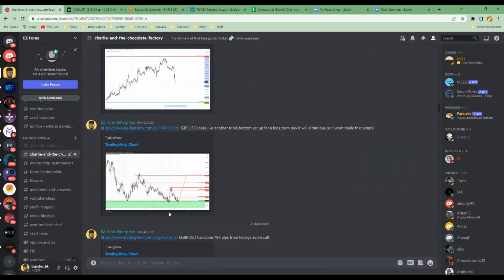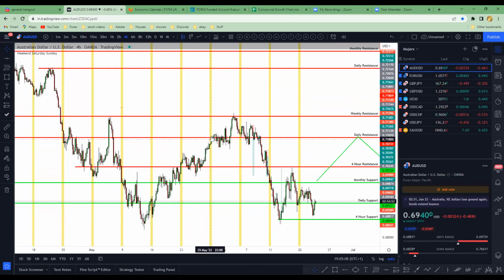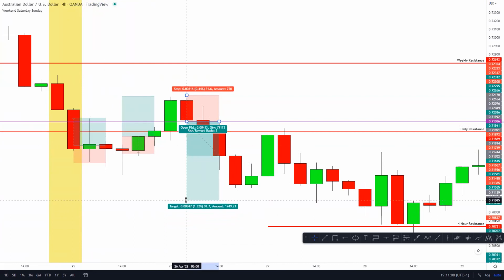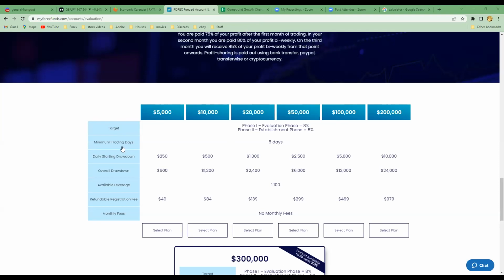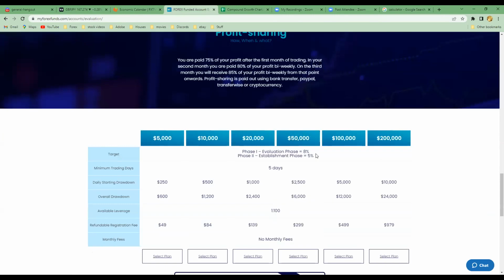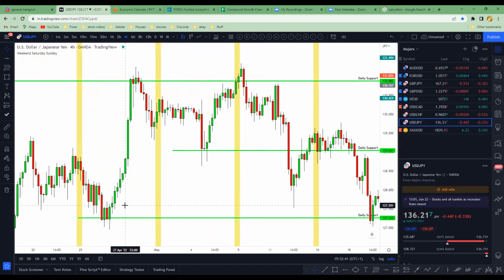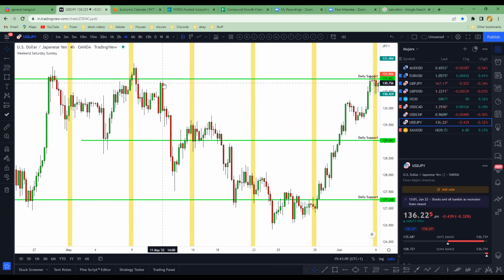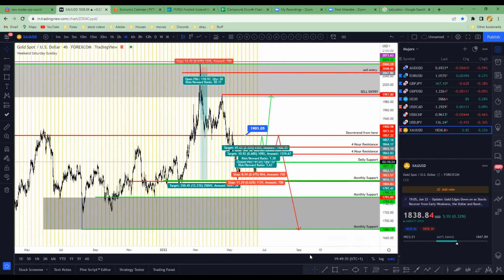HOW TO TRADE CONSISTENTLY USING RISK MANAGEMENT WITH MY FOREX FUNDS OR FTMO ACCOUNTS STRATEGY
In  this zoom I show traders how you can easily grow your account per week by simply trading Risk management.